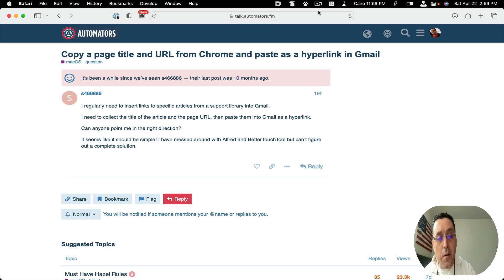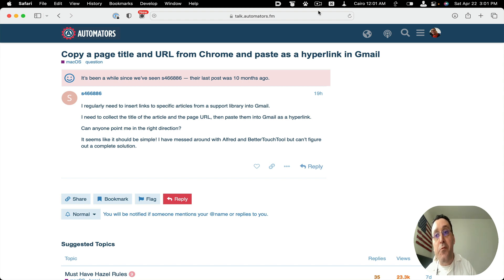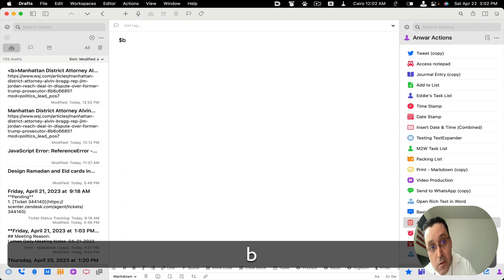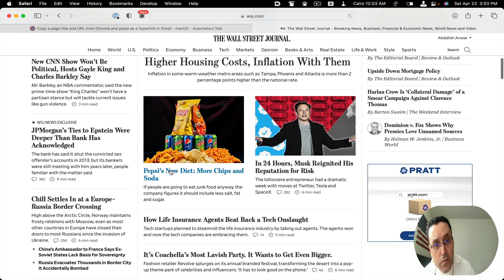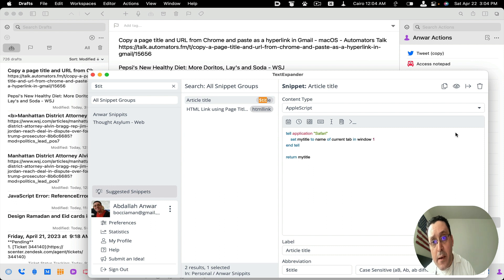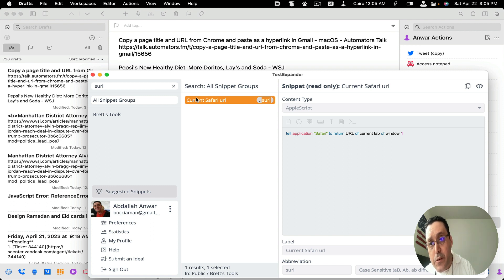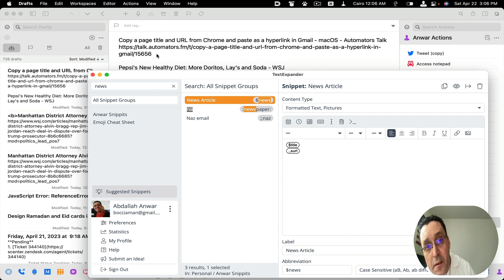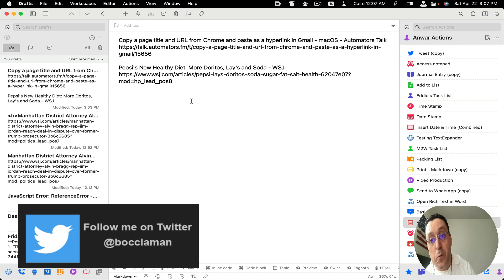Simple Safari Hack: Copy Page Titles and URLs with Ease!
Welcome to my latest video where I show you a simple yet highly useful hack for Safari! In this tutorial, I'll be demonstrating how you can easily copy a Safari page title and URL using just a few automation tools. This hack can be extremely helpful when creating bibliographies, reference pages, or simply keeping track of sources.

To achieve this automation, I'll be utilizing two AppleScripts along with TextExpander. These tools work together seamlessly to create a powerful workflow that can help you save time and increase productivity.

So, if you're ready to take your Safari browsing experience to the next level, then be sure to watch this video and learn how to copy page titles and URLs with ease.